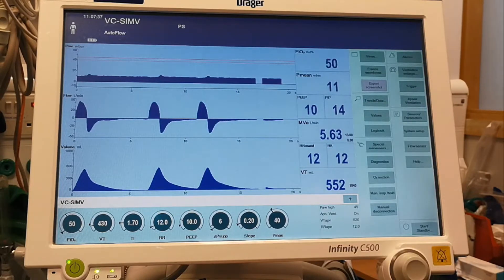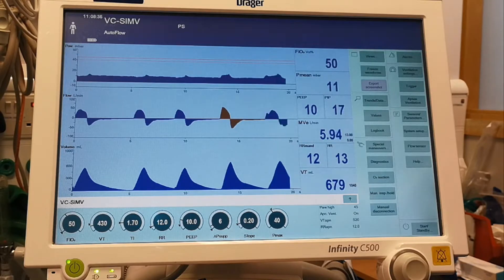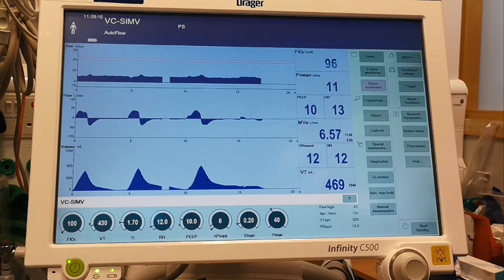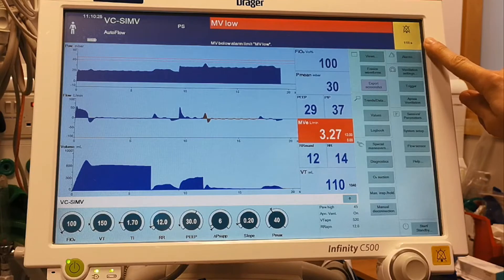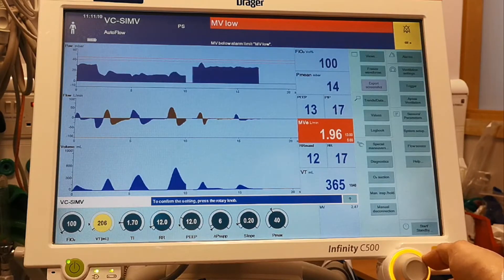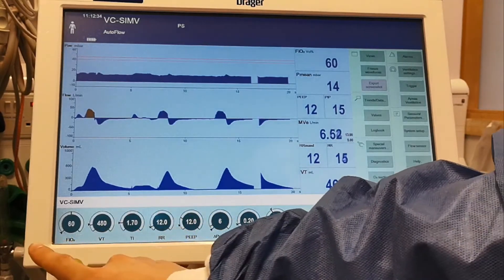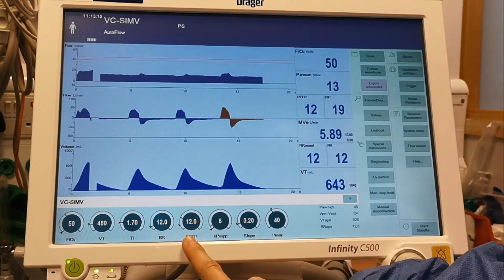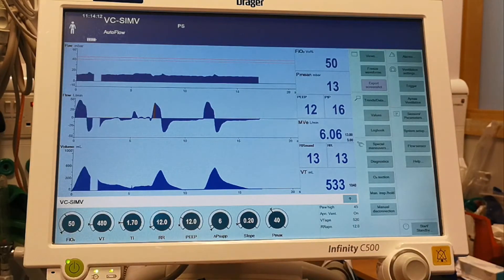Recruitment Maneuvers and Best PEEP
This video explains how to perform a recruitment maneuver using a ventilator. This video is targeting non-ICU trained medical staff that is likely to be involved in the management of ICU patients during the COVID-19 pandemic.